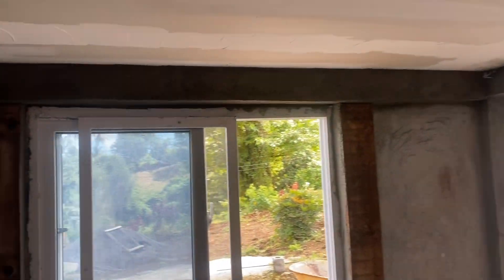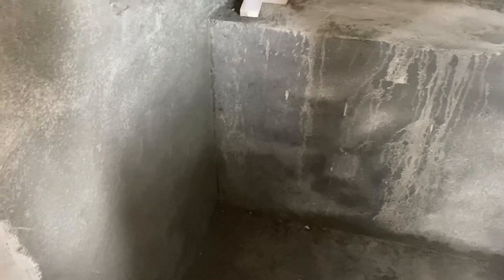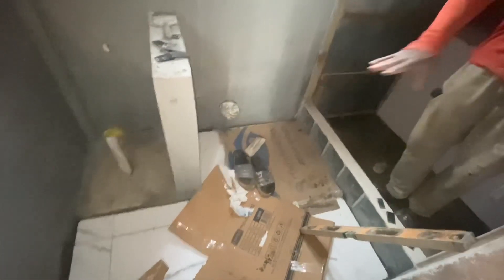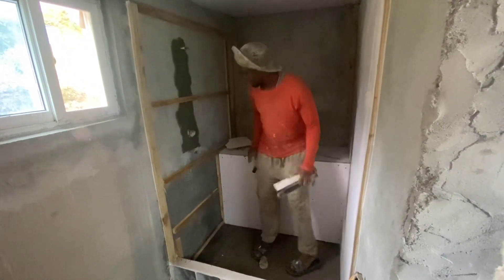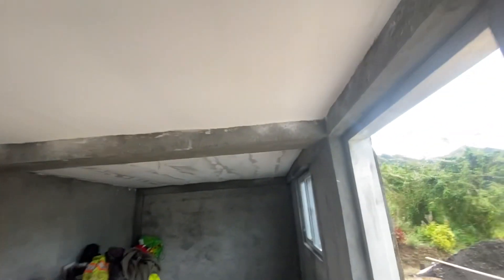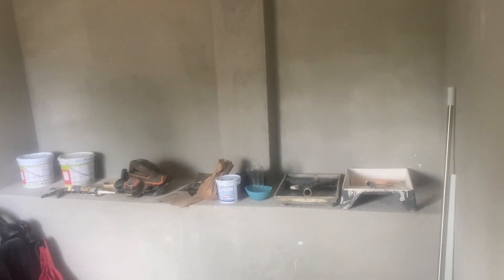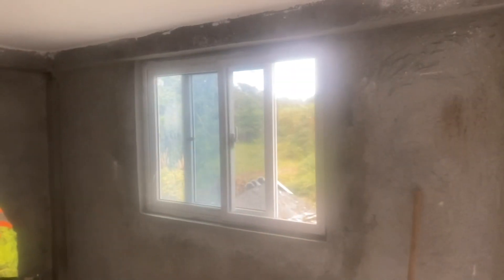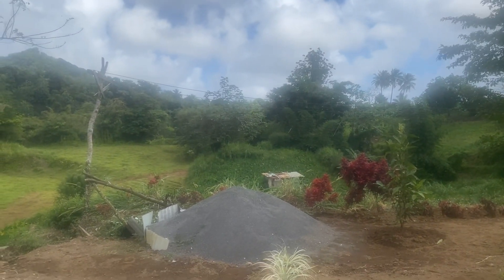BUILDING OUR COUNTRY HOME: More progress downstairs | SDA Country Living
We are a SDA family, we are happy to share our journey with you of building our country home. We hope these videos will serve for encouragement and motivation (not so much for teaching purposes) as we all seek to get into the best position to support ourselves and live in the peace and quiet atmosphere of the country.